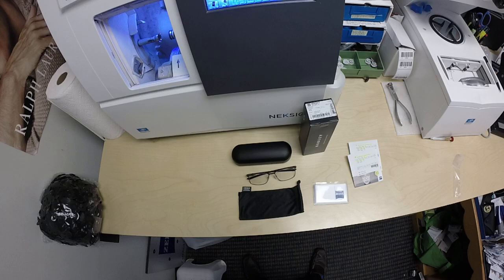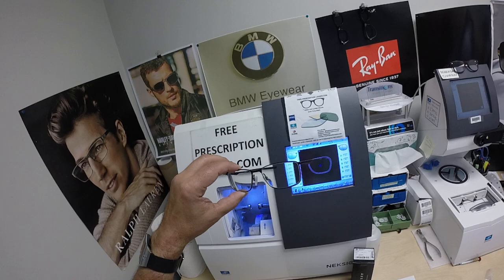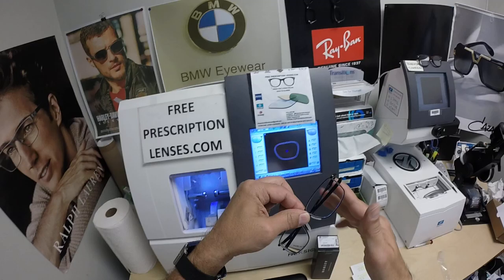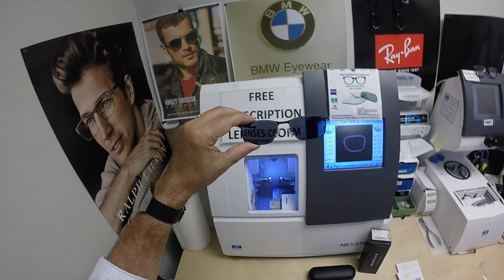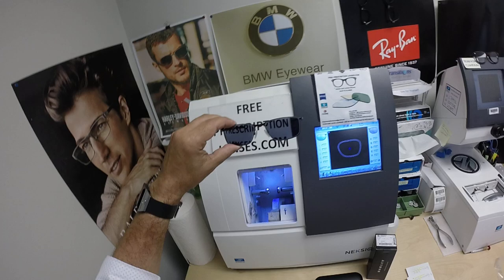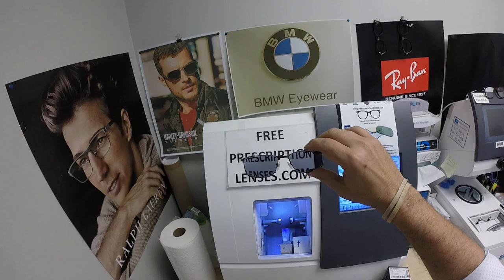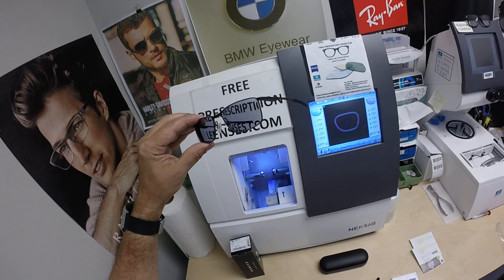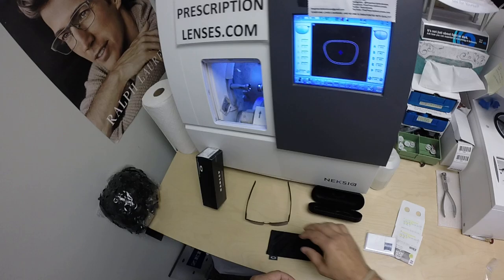Matt's Oakley 3217 Socket 5.0 w Rx Zeiss Photofusion Extra Grey Lenses w Duravision Platinum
Link to this frame:
Watch as I show you Matt's Oakley 3217 Socket 5.0 size 55 color 02 satin pewter with his Rx Zeiss Photofusion Extra grey lenses with Duravision Platinum anti glare. La Porte City Iowa is about to look moe better!
To see all the available size and colors of the Oakley 3217 Socket 5.0,
To see all the available colors of the self tinting Zeiss Photofusion lenses.
To learn all about the different Zeiss Duravision anti glare and mirror coatings